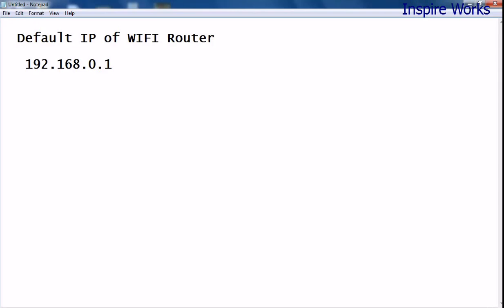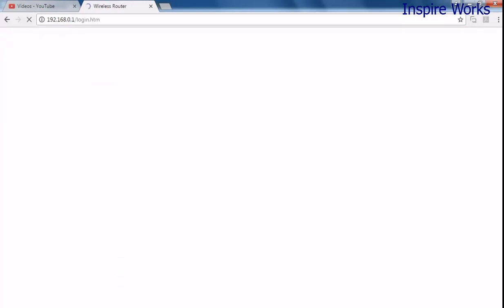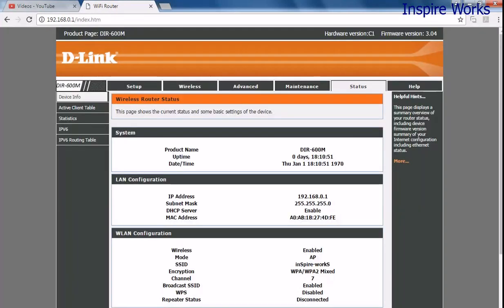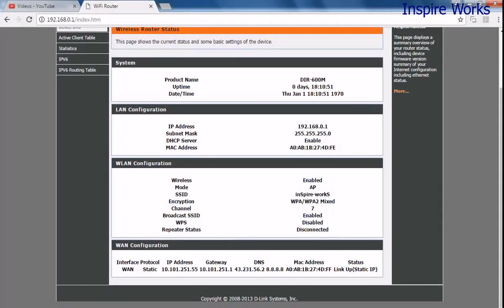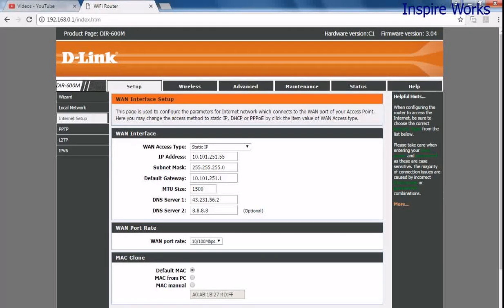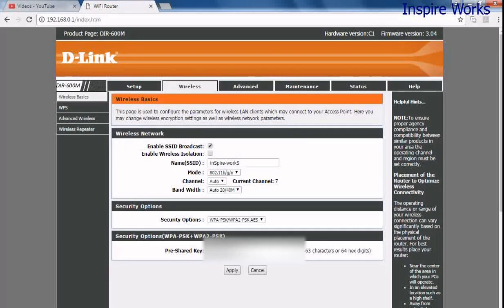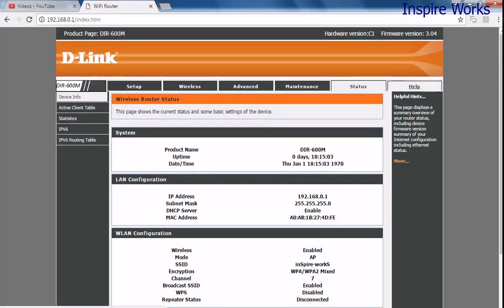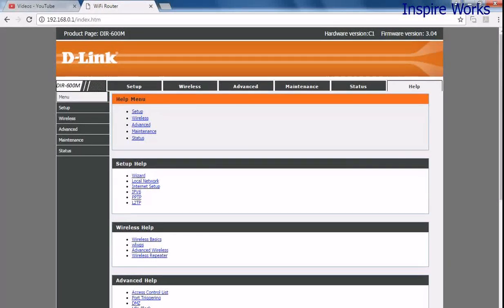Wifi Router : Fix any wifi router issue at home/easy steps to fix wifi problem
Are you having problem with your wifi not any more. Fix almost all wifi problems at home from weak signal to password issue.

Using WIFI at home is common now...so how to fix issue without calling technical guy or support here are the details through which you can look inside the wifi routher and find out what is messing up.
Best WiFi router for Home
Offer on Moto G5s Plus
Best action camera for Tour & Travel
Thanks all for your love & appreciation! This is all I gain.